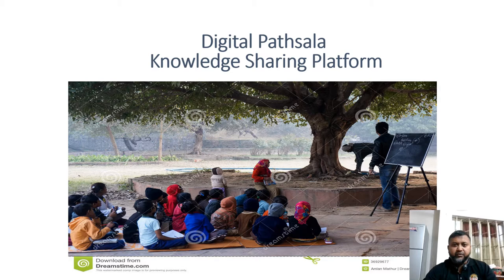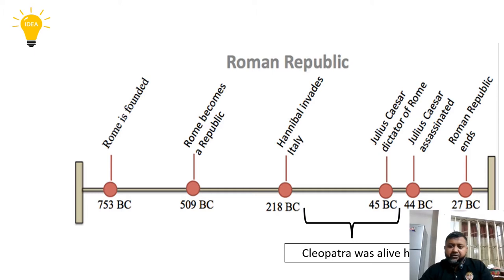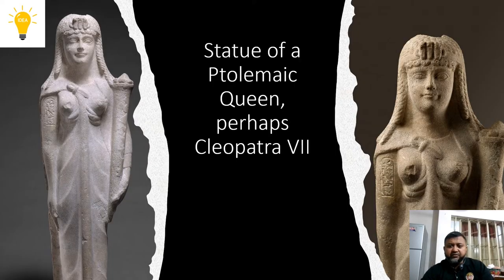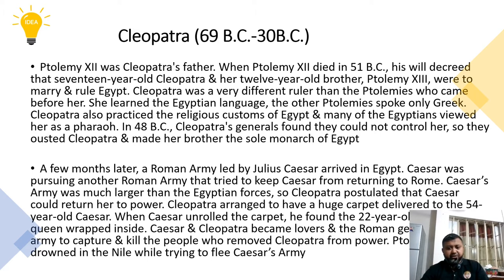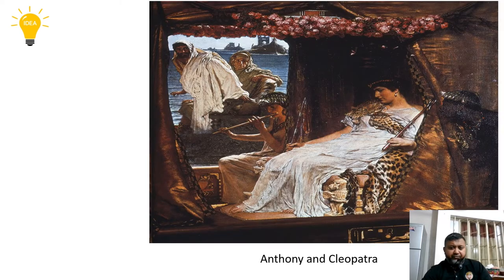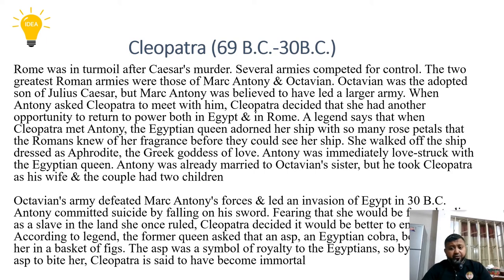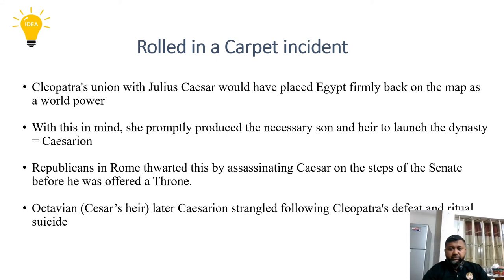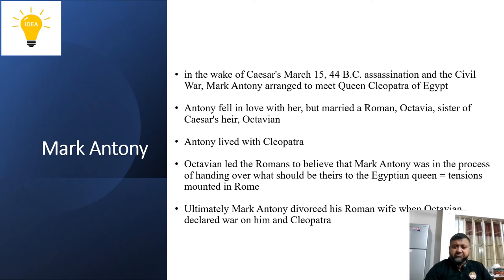History of Cleopatra.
208 Views - Feb 7, 2024 80% . 4.04K/5K you like my contents?
This is a video tutorial. The lecture is delivered by Tanvir Hossain, Assistant Professor, Bangladesh University of Professionals,Dhaka.